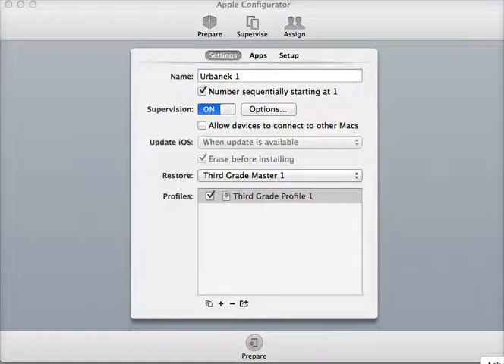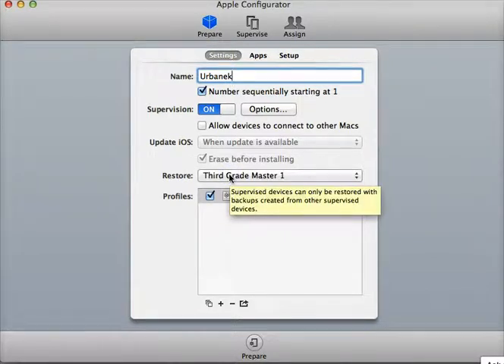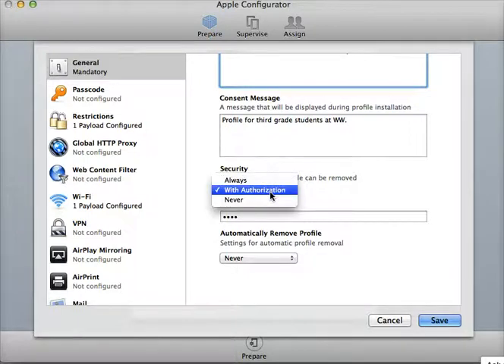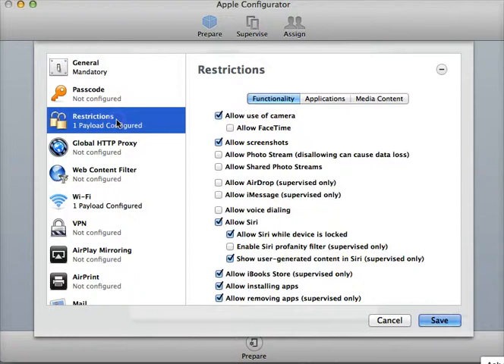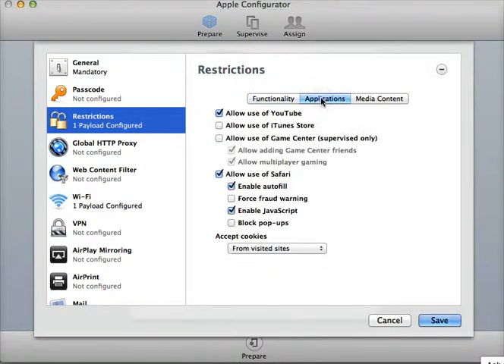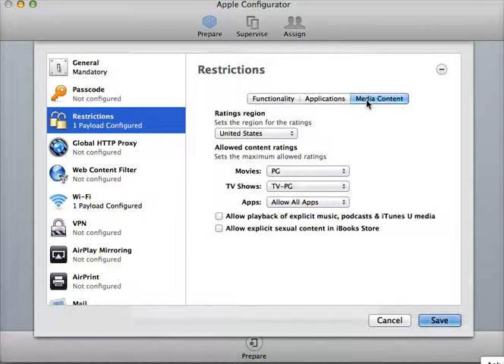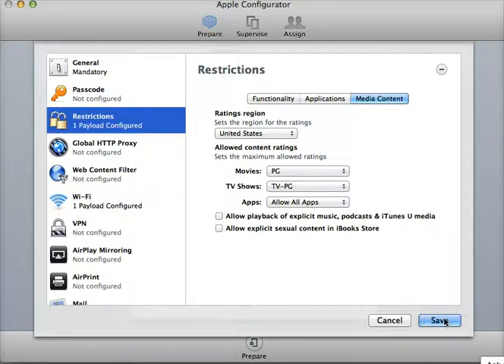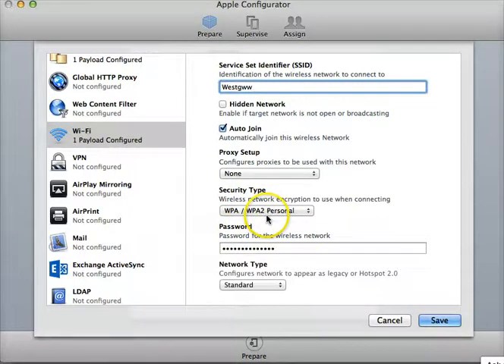Apple Configurator 4 of 7